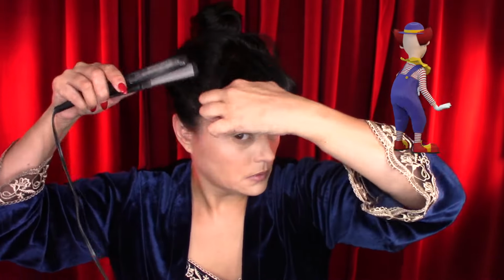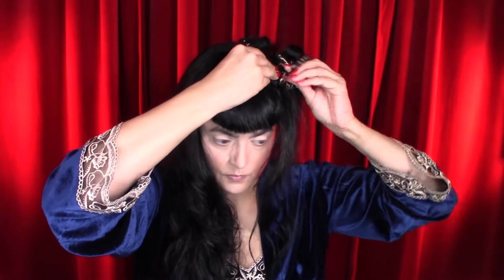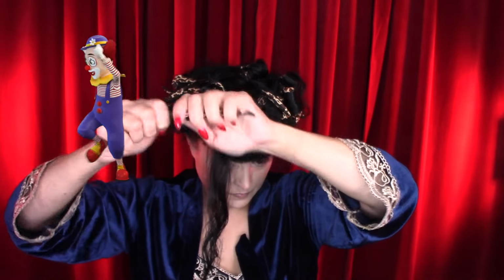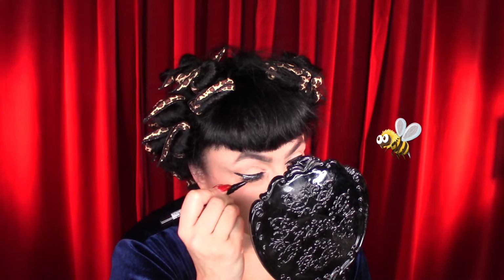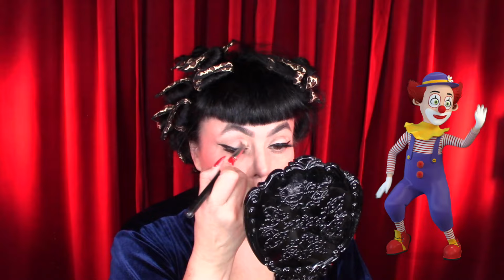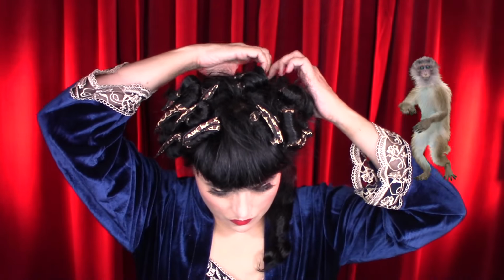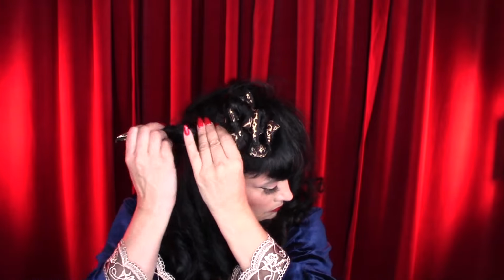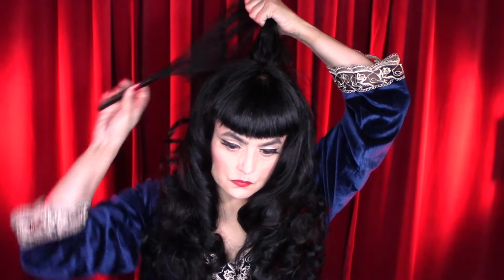HOW TO CREATE | OLD HOLLYWOOD GLAMOUR HAIR & MAKEUP | SOFT CURLERS | RETROCURLS | THE PERFECT CATEYE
HOW TO CREATE | OLD HOLLYWOOD GLAMOUR HAIR & MAKEUP | PILLOW CURLERS | CURLS | THE PERFECT CAT-EYE | PINUP HAIR & MAKEUP

Step right up,  Hello Lovers it's been a minute!  While I am finding my way through these nasty allergies, I just got tired of waiting to be better so screw it!  Nothing is better for myself and my pinups than channeling some Old Hollywood glamour to feel gorgeous again.  Join me for soft pillow curler shenanigans and Bettie Bangs, the perfect cat eye and magic red lips to get you dreaming.  Let's have fun with vintage style! Get ready with me and let's have some fun.

Lady Luck Pomade Cherry
Supercut Deluxe Styling Powder

MAKEUP
FOUNDATION: Dinair 117, 106
EYESHADOW: Sheisedo Miyuki Street nudes 01
BLUSH: Milani Coral Blush
Mac Soft Brown
POWDER: NARS CRYSTAL
LINER: Wet'n'Wild Black Liquid
LIPS: Mac Cherry Liner, Lime Crime New Americana, Super Stay Mabelline Red Hot 25

AMAZON  Get the products I use in the videos.

JOIN THE GLAMOUR CIRCUS!
Get More info on The Glamour Circus, Photography, hair airbrush makeup services, and the jewels, from my second company The Jeweled Bunny.